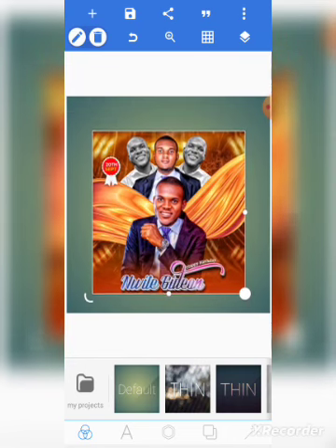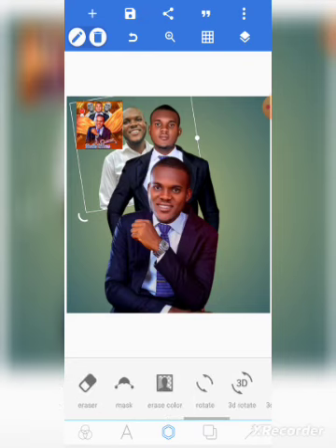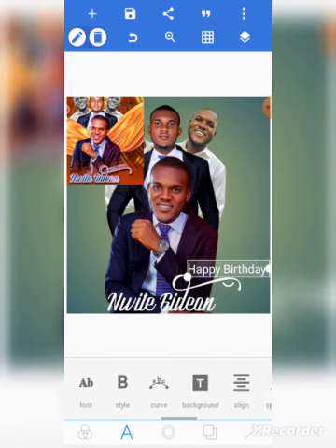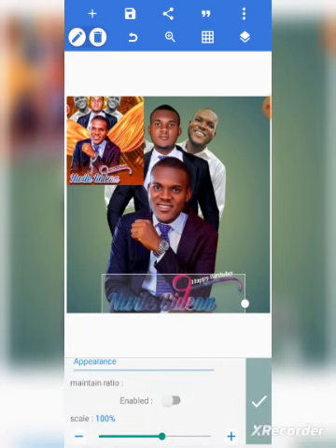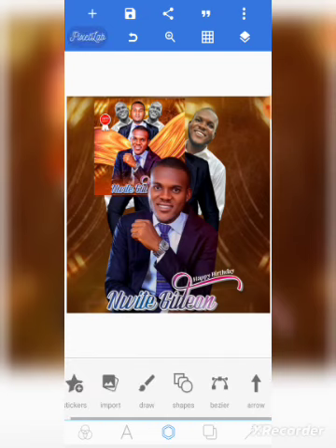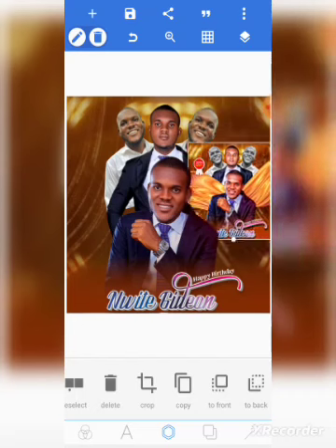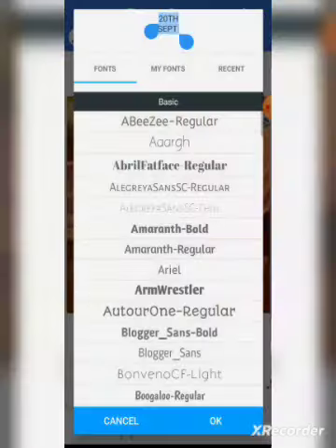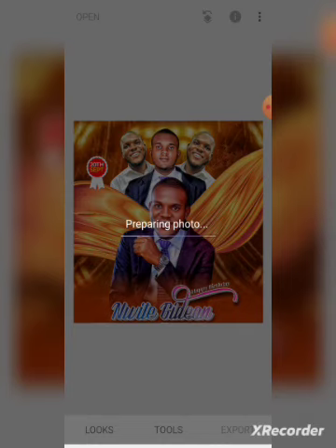BIRTHDAY FLYER DESIGN WITH SMARTPHONE (PIXELLAB AND SNAPSEED)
Welcome to Godson_P Service Concept this is an Online Business which teaches on how to Make Money Online, Online Marketing and Graphics Designing.
The video is about HOW TO DESIGN A BIRTHDAY FLYER WITH SMARTPHONE USING PIXELLAB AND SNAPSEED